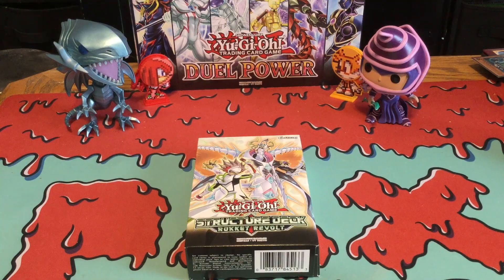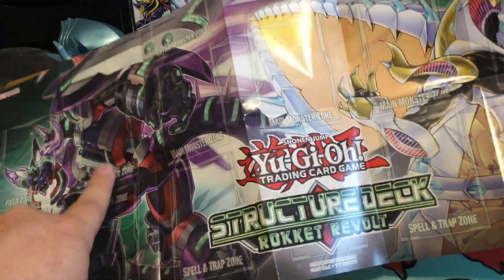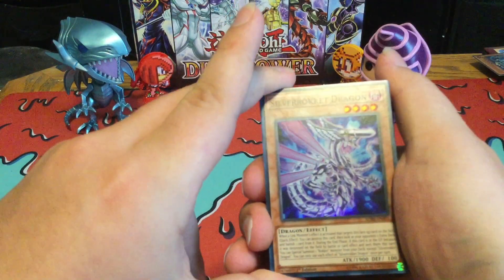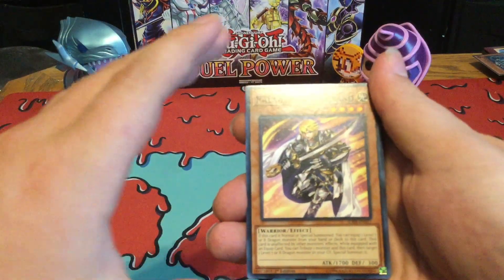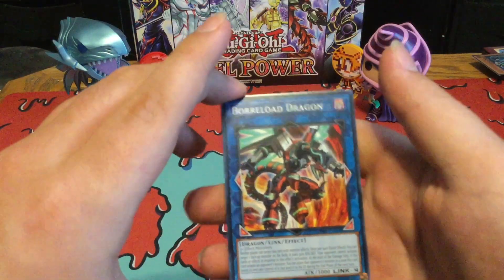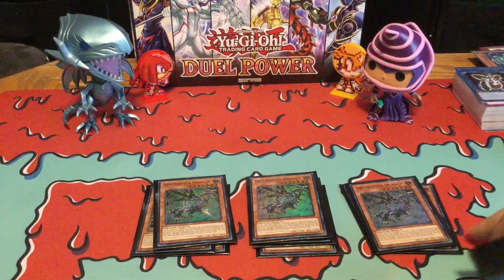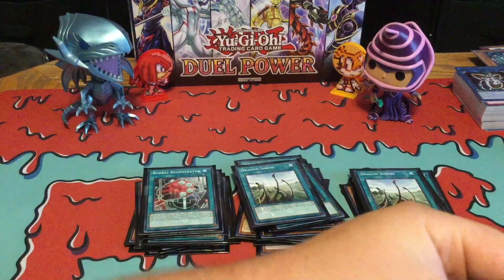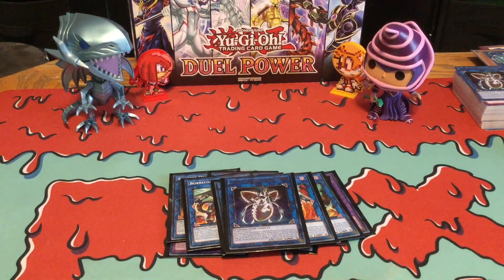Yu-Gi-Oh! Structure Deck Rokket Revolt Opening + $30 Budget Deck Profile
The new Rokket structure deck "Rokket Revolt" has finally hit the TCG and it comes with new support for Rokkets, a new Borreload and Topologic monster, and many great reprints. I've also given a $30 budget deck profile for those who are budget players and want to play it for fun or even share it with friends.